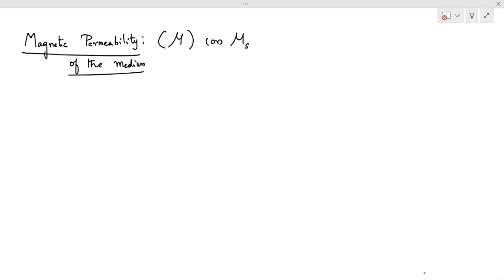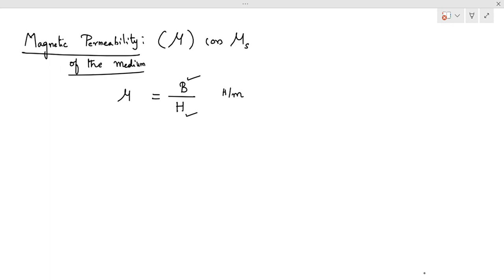Magnetic Permeability - Definition